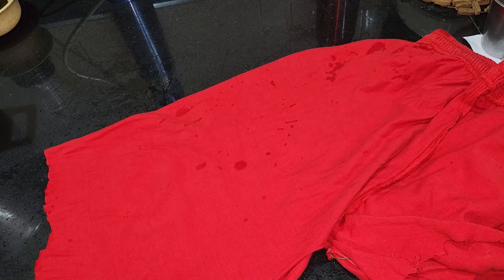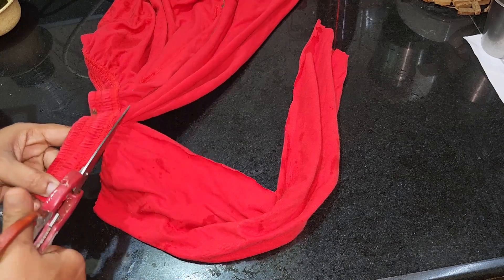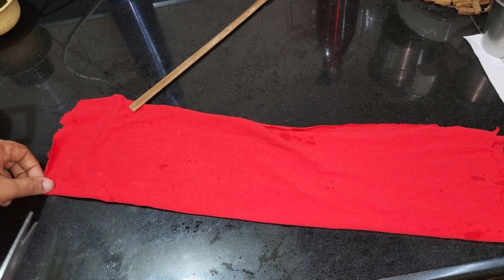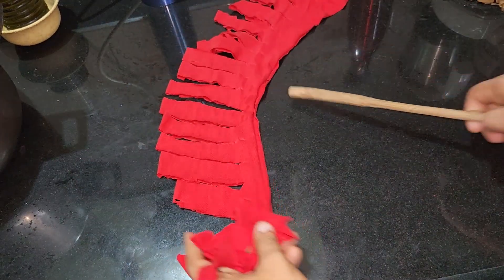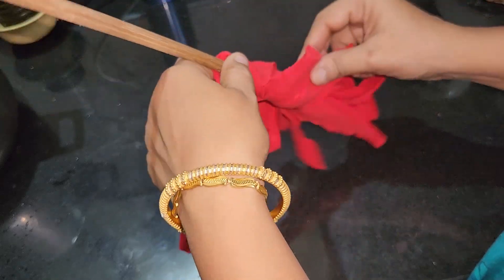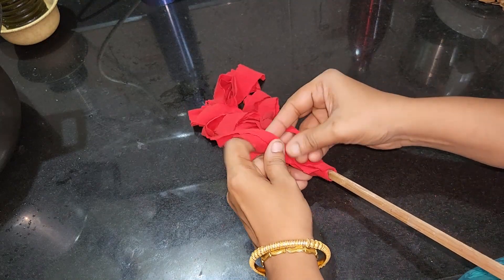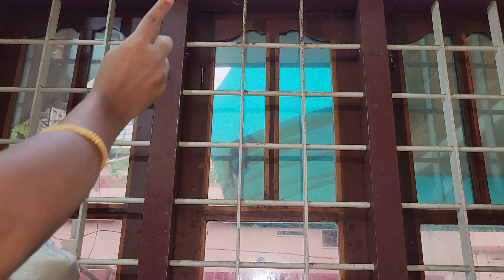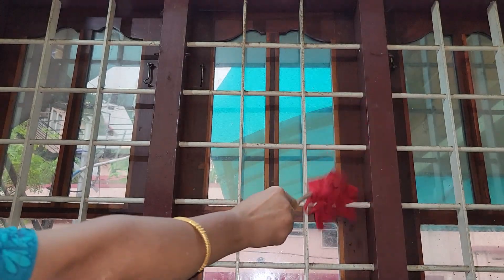ജനലും വാതിലും കൈകൊണ്ടു തൊടാതെ കൈ നനയാതെ ക്ലീൻ ചെയ്യുന്ന സൂത്രം കാണു